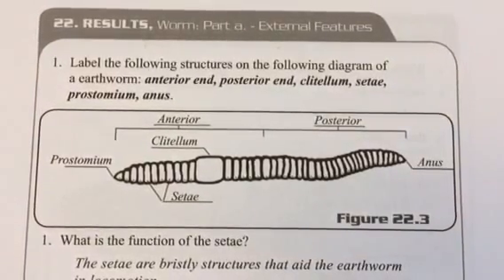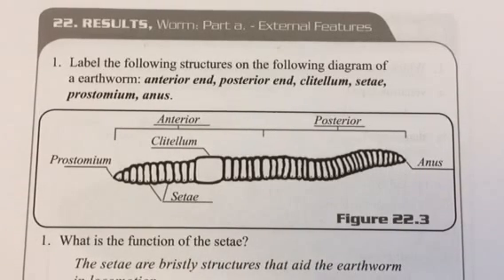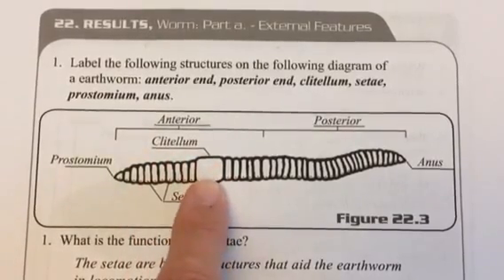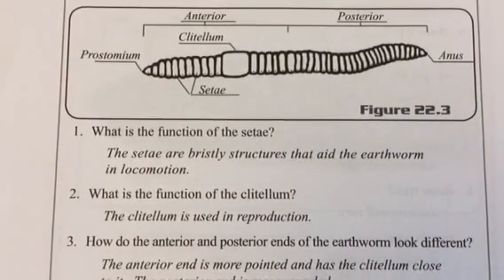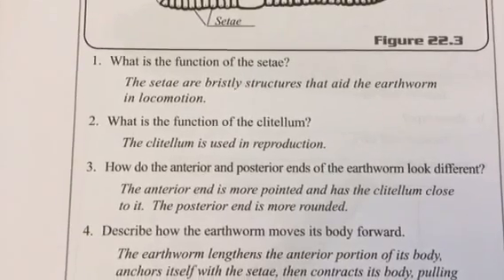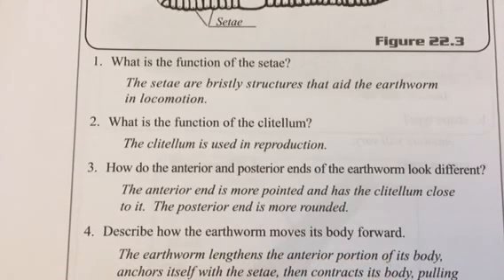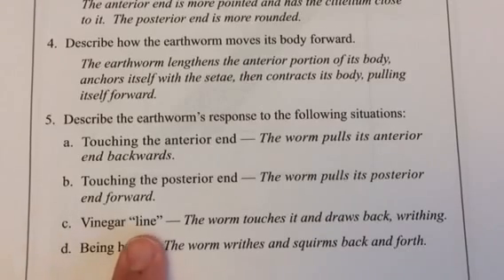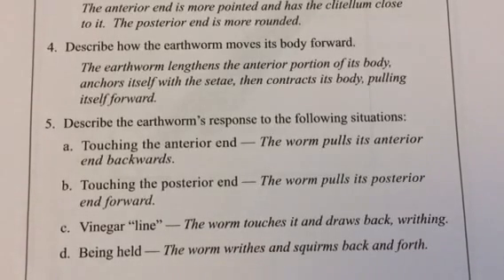CHEE Biology Earthworm Lab A